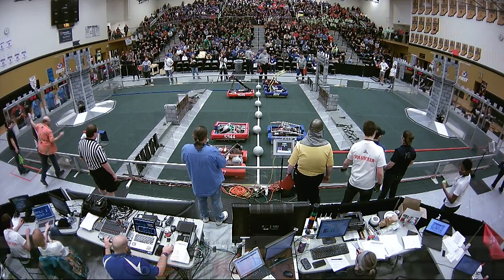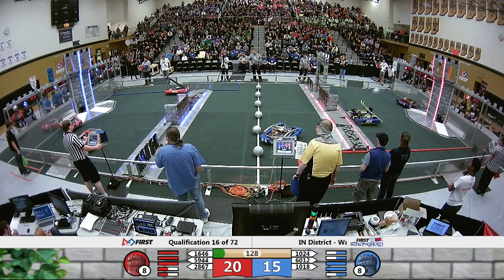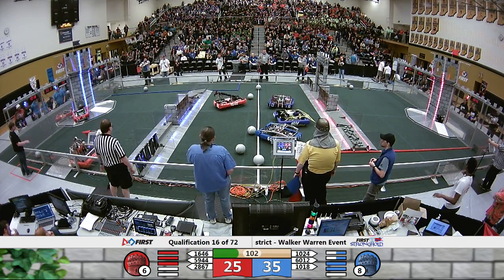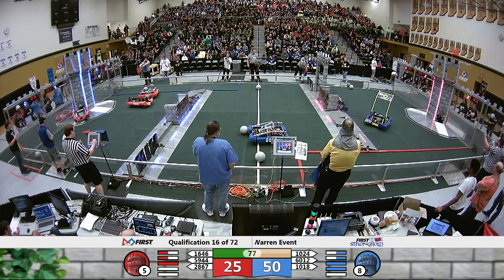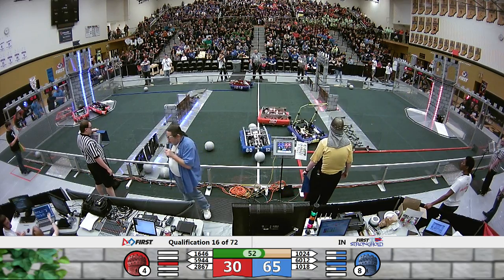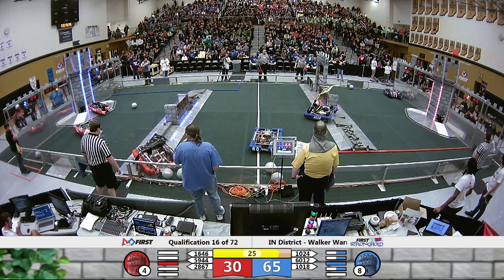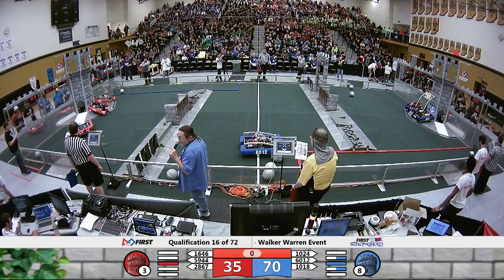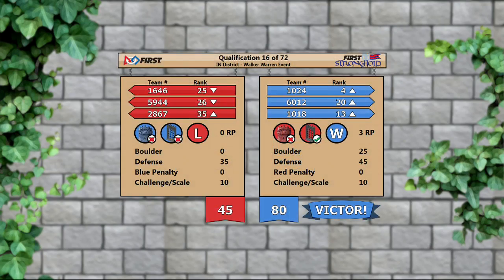2016 INFIRST Walker Warren District Event - Qualification 16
Footage of the 2016 Indiana FRC Walker Warren District Event is courtesy the Indiana FIRST AV Crew.

To view match schedules and results for this event, visit The Blue Alliance Event